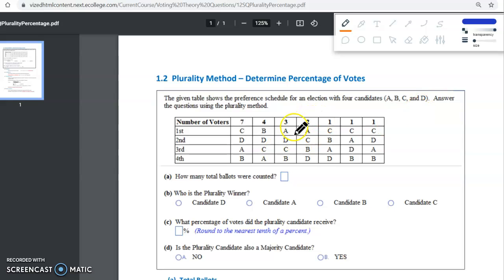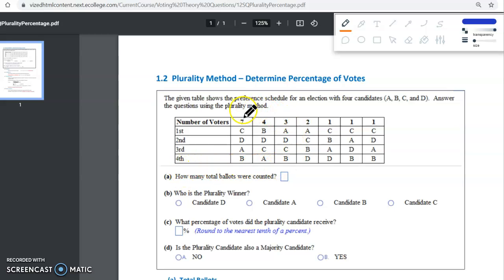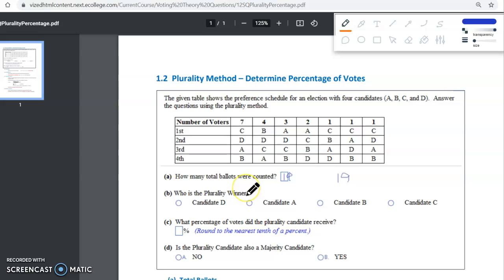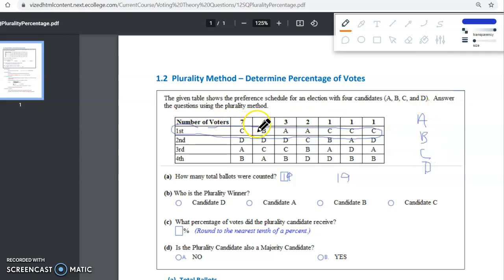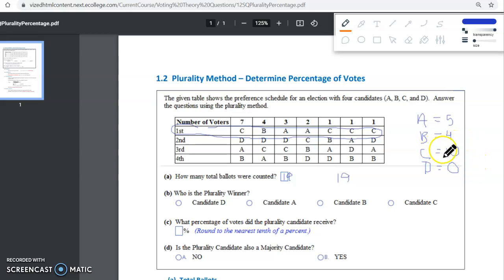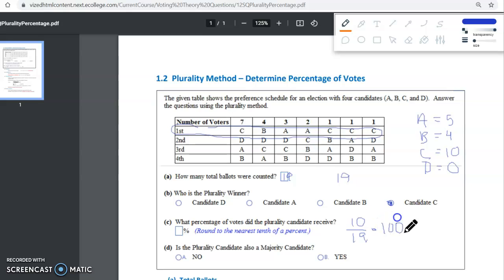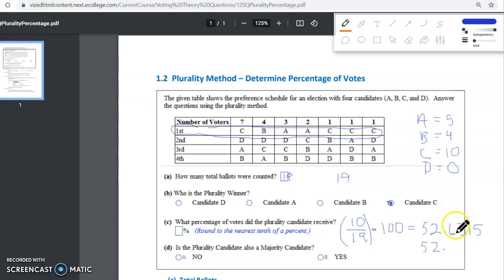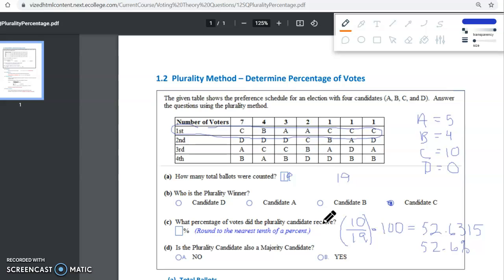1 2 Percentage of Votes